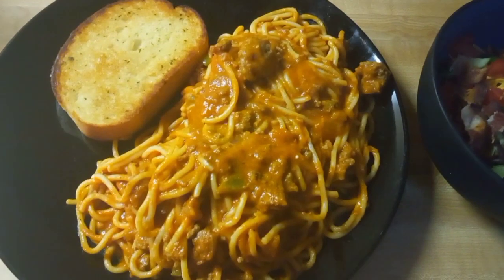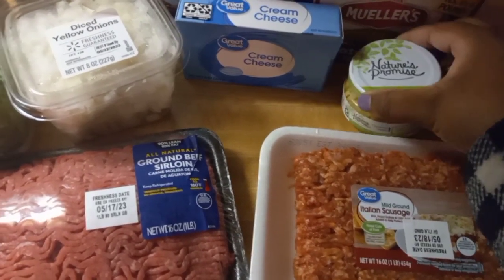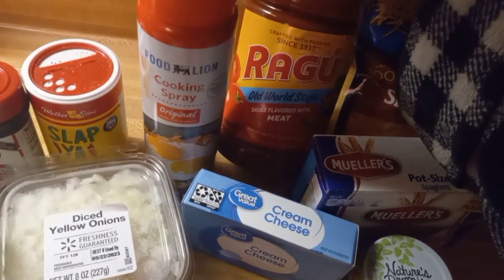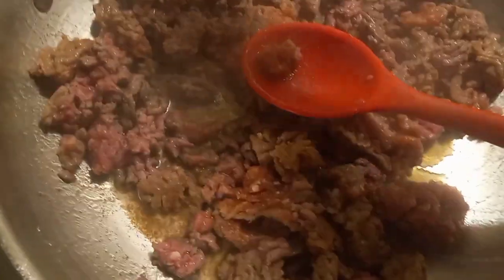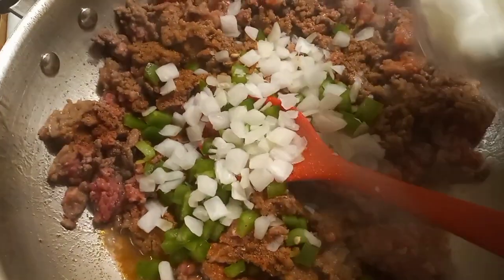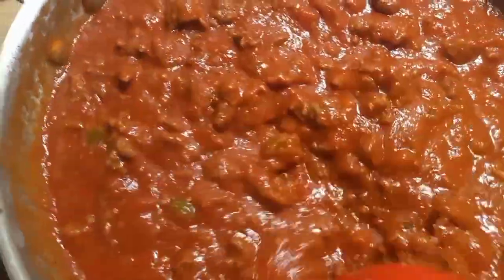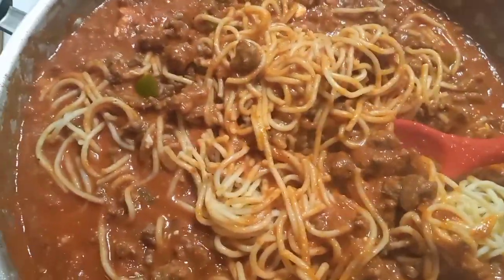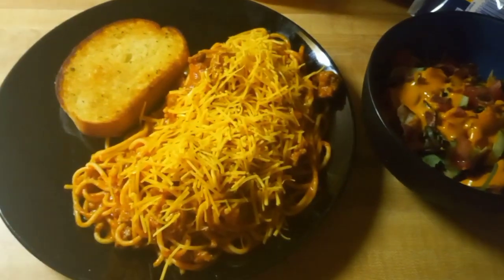COOK WITH ME : EASY SPAGETTI RECIPE